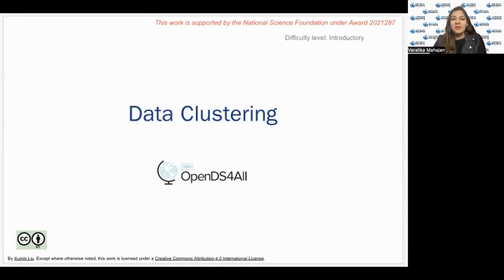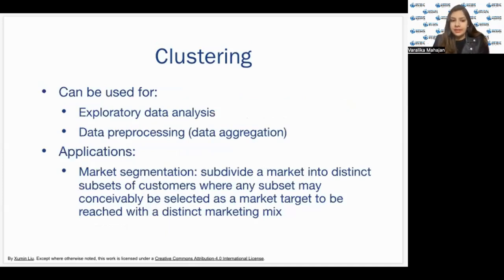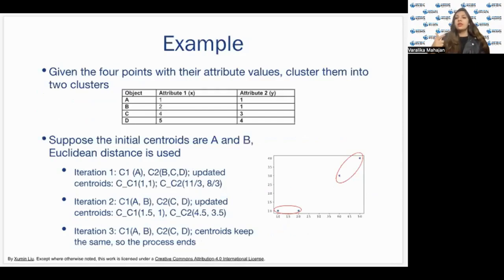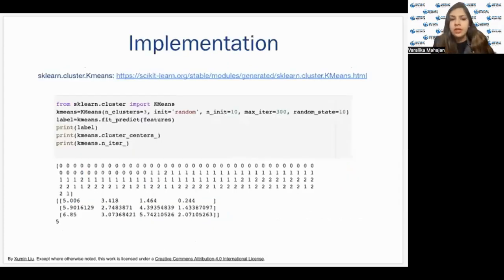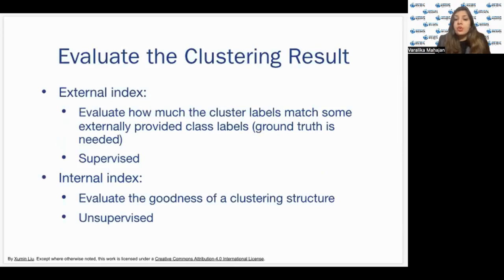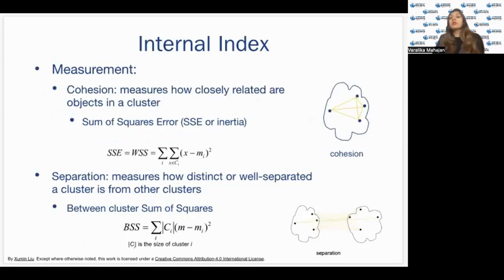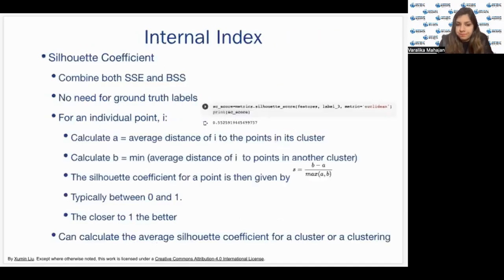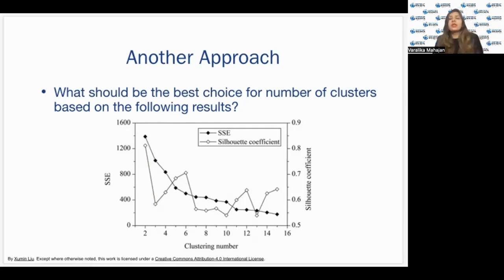IBM Open DS4All Data Clustering by Varalika Mahajan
Learn more about Data Clustering with Varalika Mahajan and the Northeast Big Data Innovation Hub!